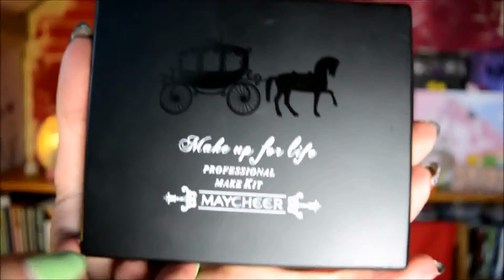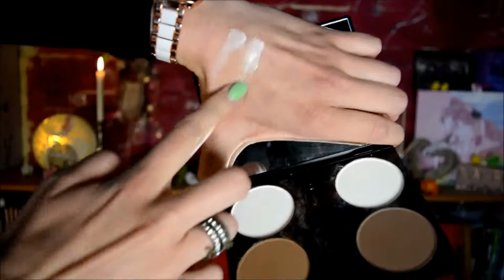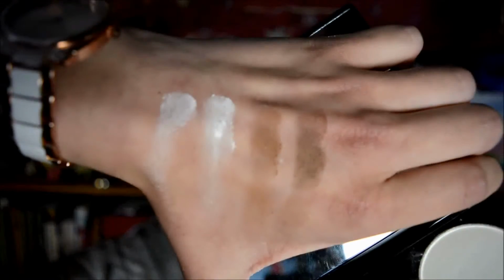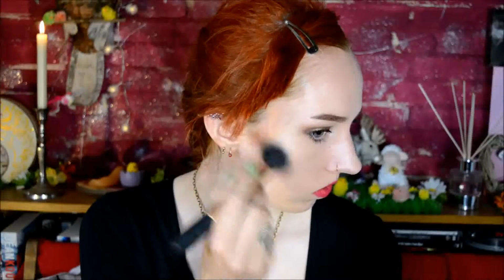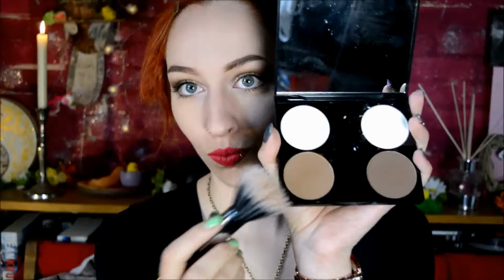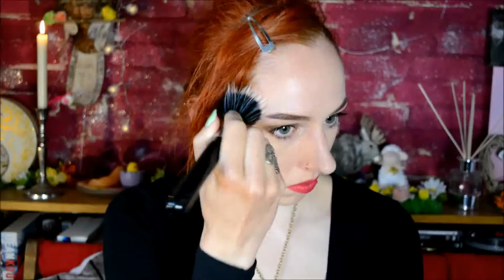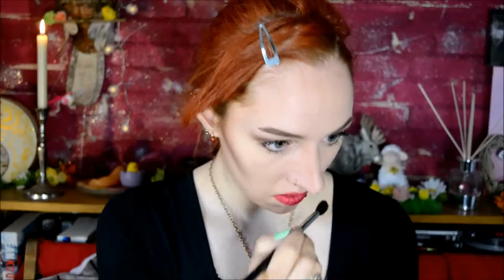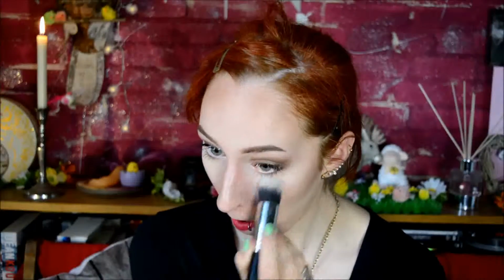Review: Maycheer contour palette (extremely cheap!)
Camera:
-Nikon D5200 + lens AF-S DX 18-55 VR II
-Nikon Coolpix L820 (nail art)
Editing software:
-Windows MovieMaker
-VSDC Free Video Editor
Microphone (voice-over):
-Trust Starzz
Laptop: